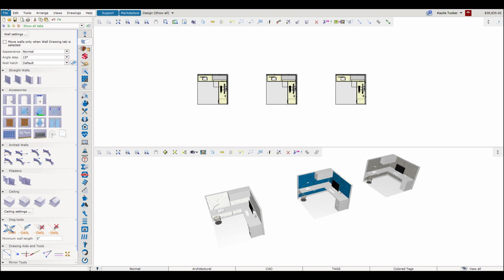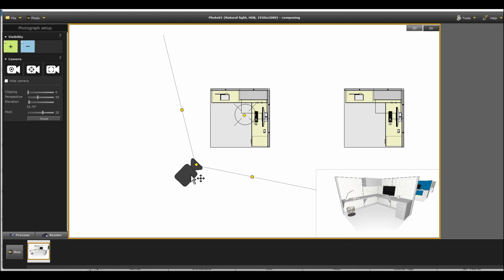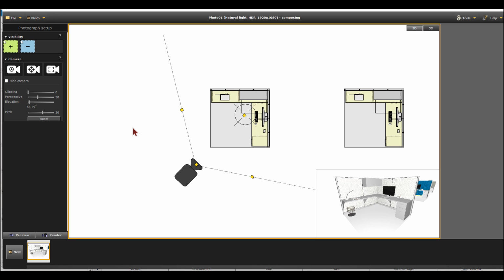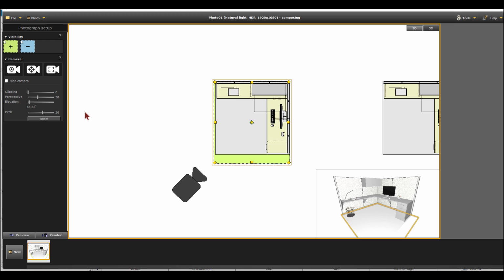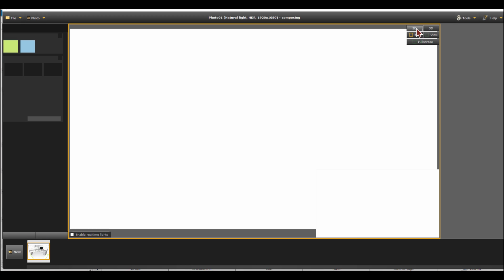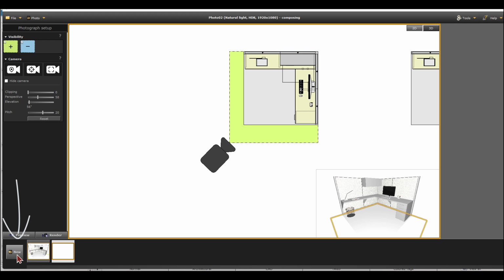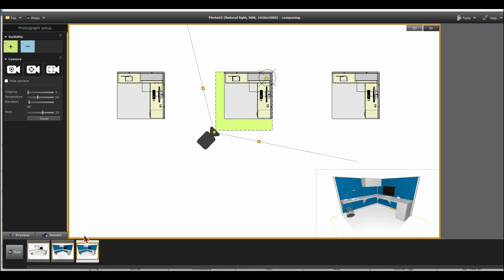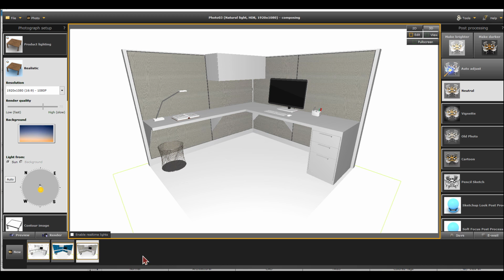2D Camera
Create all your renderings with the same angle.